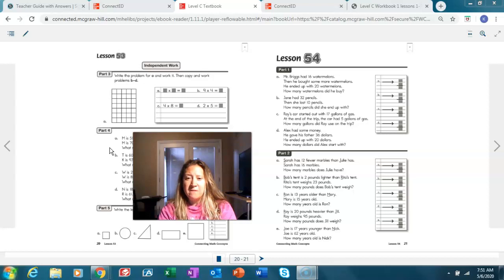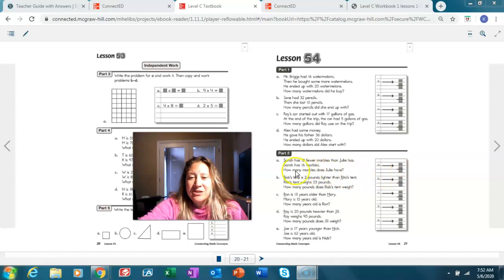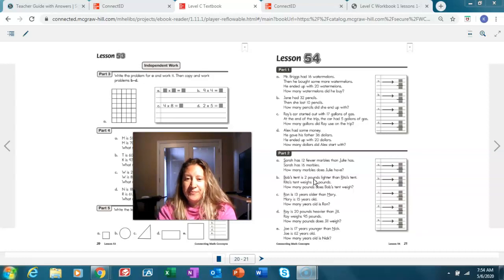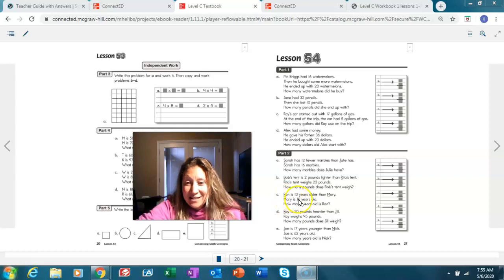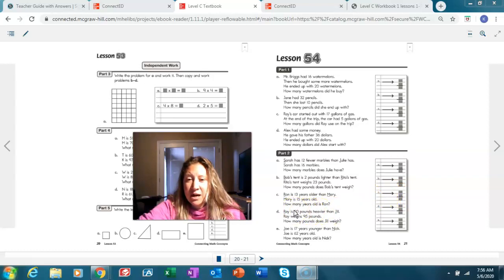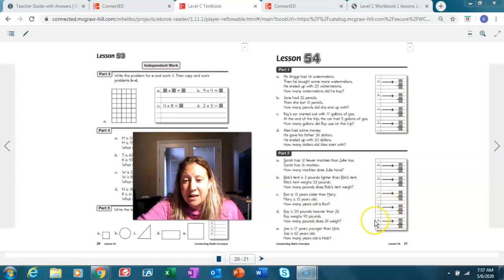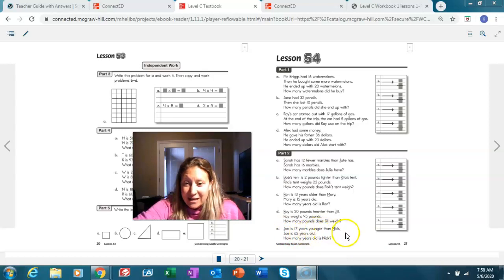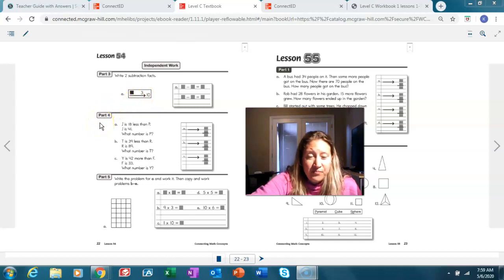CMC C L54 P3